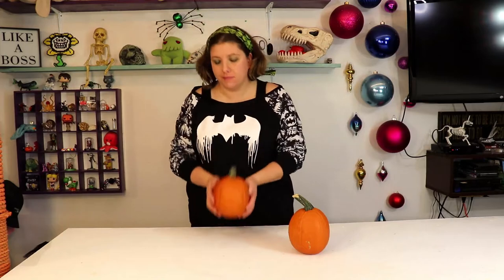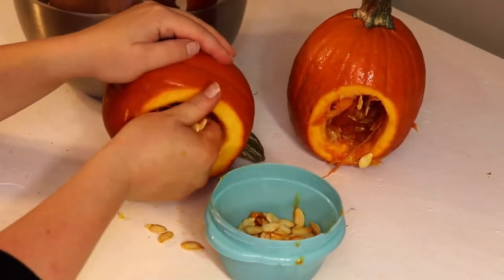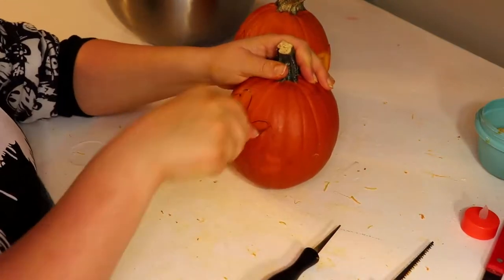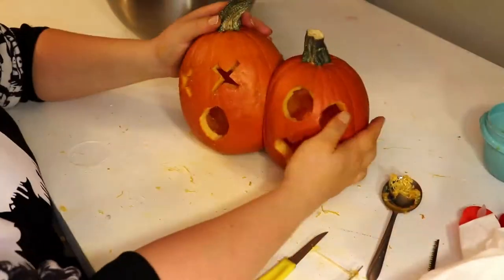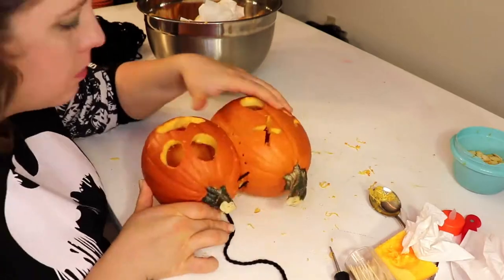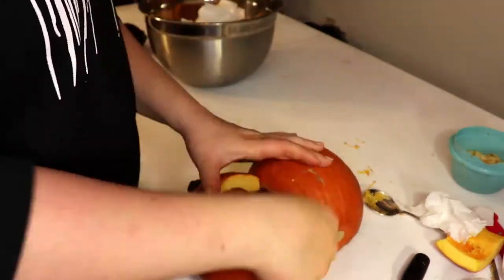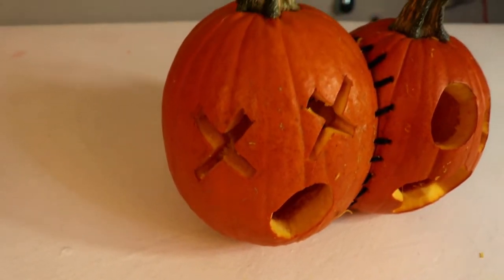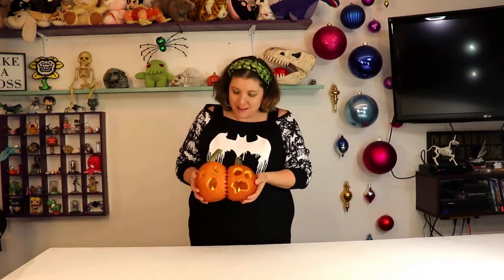Carving pumpkins #5!! Two heads are better then one!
Inspired by the other 2 headed monster I make lol!  Will make with bigger pumpkins next time!

I saved the seeds from these 2 for next years garden because I figure at least half the dna in them will be pie pumpkin! I didn't save the seeds from my garden pumpkin because i also plated squash and there is a good chance they are all cross pollinated.

But I figure that big farms will have less of a chance of having cross pollinated seeds because they will grow fields of one type of crop.

Watch me attempt to carve pumpkins at least once a week from now till Halloween! I have about 8 Jack-o-lanterns I wanna make, most of them from Pinterest, but a few original ones too!